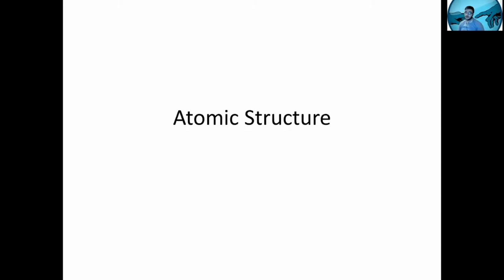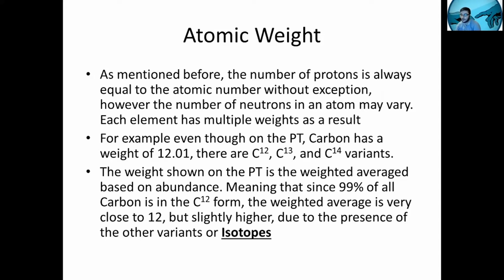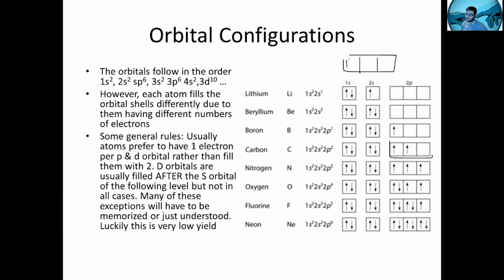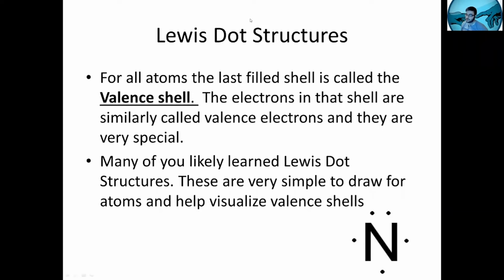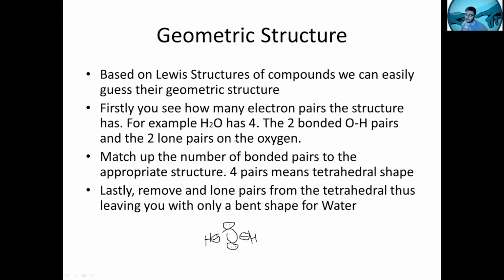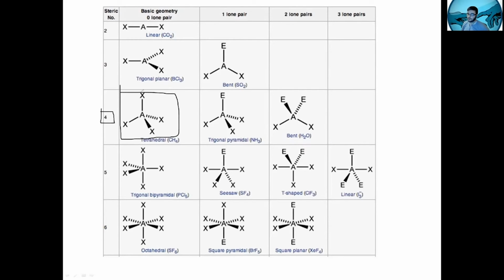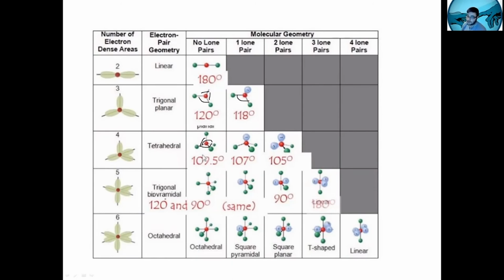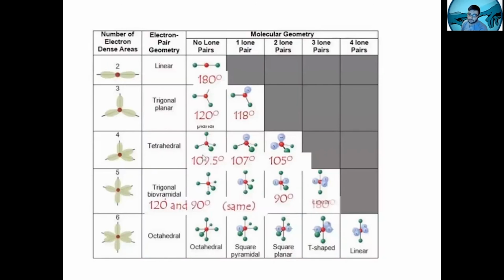Free 15-Week MCAT Program Supplement Chemistry | Basics of Bonding - Topic 1/2: Atomic Structure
MCAT tutor Mark goes over Atomic Structure from the Basics of Bonding lecture from the Chemistry/Physics section of the MCAT

Our MCAT tutoring program covers the following 45 topics:

1. Biological Tests
2. CHE/PHYS Practice Passages
3. PSYCH/SOC Practice Passages
4. BIO/BIOCHEM Practice Passages
5. The Cell
6. CARS Analyzing Passages
7. Thermodynamics
8. The Reproductive System
9. CARS Applying Answer Choices to Passage
10. Electrochemistry
11. The Nervous System
12. CARS Strengthen/Weaken and Main Idea
13. Electrostatics & Circuits
14. The Organization of the Brain
15. Musculoskeletal system
16. Light & Optics
17. Pathways for Vision and Hearing
18. Cardiovascular System
19. Fluids and Sound
20. Memory & Learning & Problem Solving
21. The Renal System
22. Reactions & Solutions
23. Development & Aging
24. DNA, RNA & Proteins
25. Acids & Bases
26. Research
27. Intro to Biochemistry Carbohydrates
28. Naming & Isomers
29. Different Types of Therapy & Approaches to Behavior
30. Population Genetics
31. Alcohols & Carboxylic Acid Reactions
32. Kinematics & Work
33. Attitudes & Behavior With Group
34. Endocrine System
35. Aldehydes & Carboxylic Acid Derivatives
36. Social Structure & Stratification
37. Digestive & Pulmonary Systems
38. Carbohydrates
39. Social Perception & Behavior
40. Control of Metabolism, Glycolysis, Krebs Cycle, & Lipid Metabolism
41. Lipid Metabolism & ATP Synthesis
42. Attitude, Behavior, & Therapy
43. Immune System
44. Laboratory Techniques/Applications
45. Reading Experiments